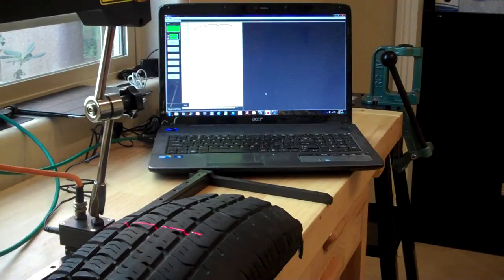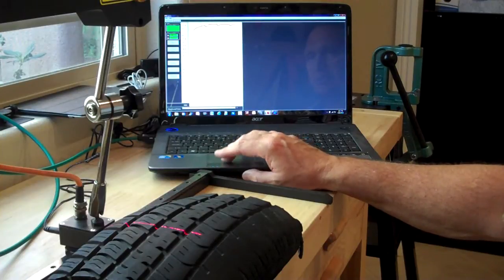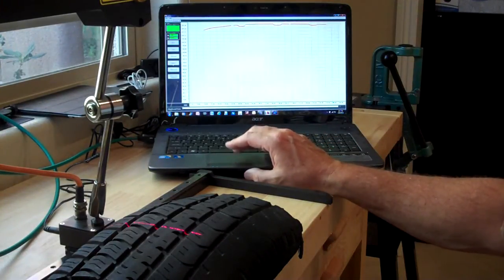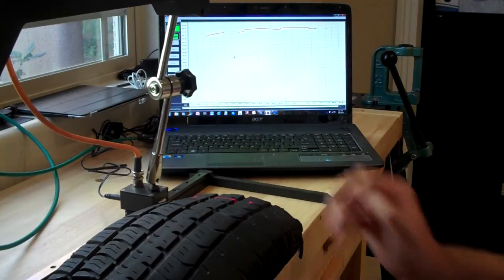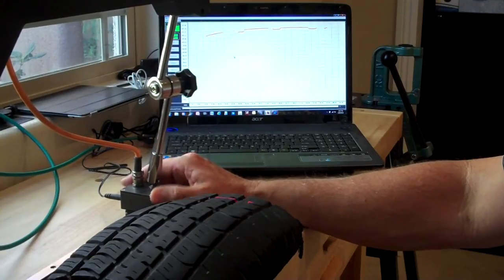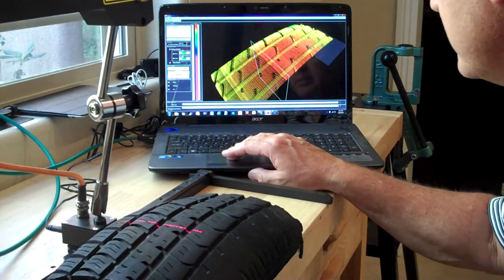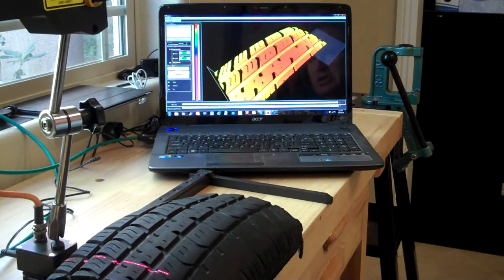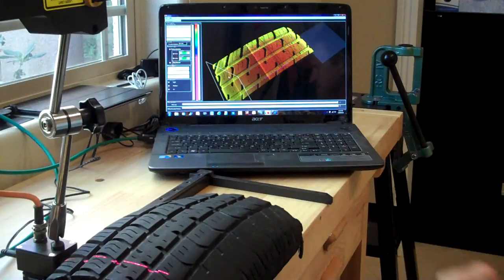AP820-240 Tire Tread Scan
Watch as Acuity Laser demonstrates both a 2D and 3D scan of the tread on a tire using the AP820-240 model laser scanner.